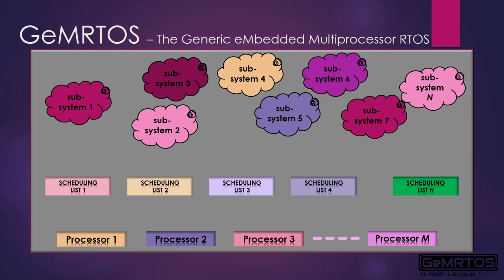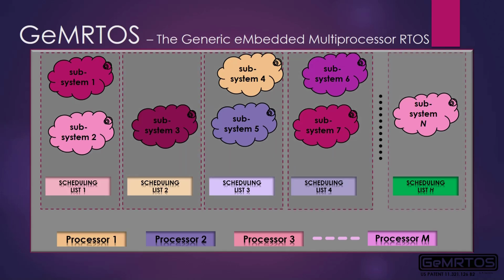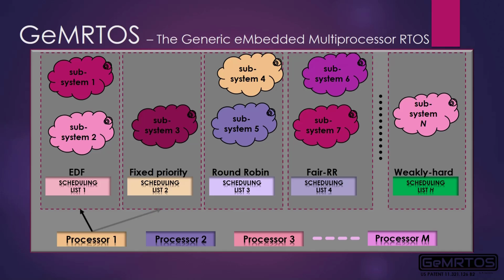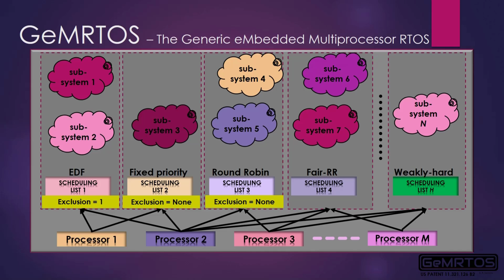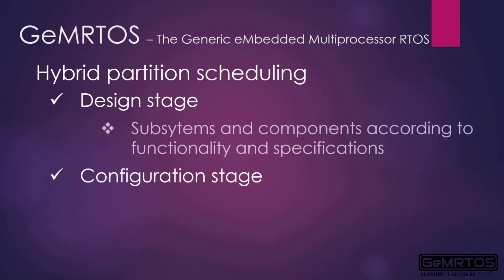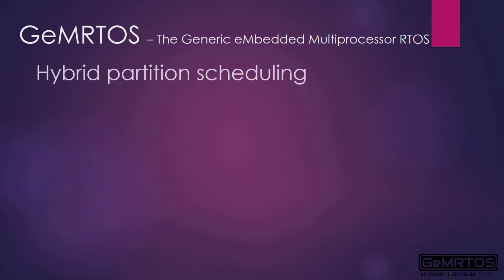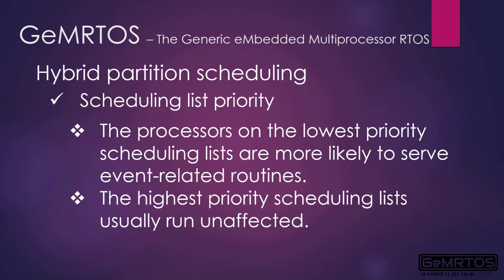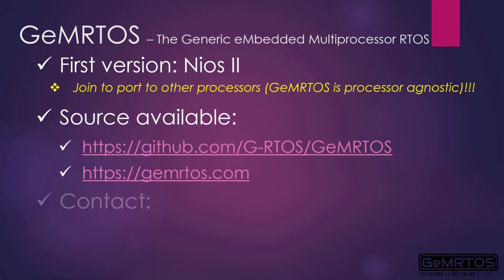GeMRTOS hybrid partition scheduling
The GeMRTOS hybrid partition scheduling is briefly describe.